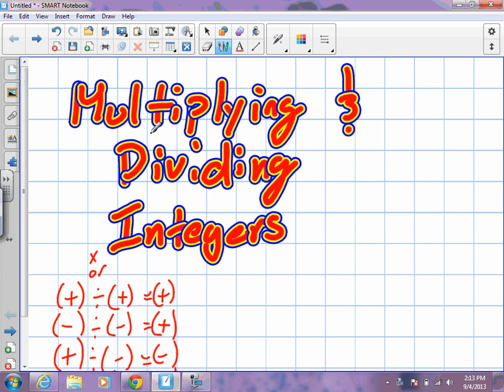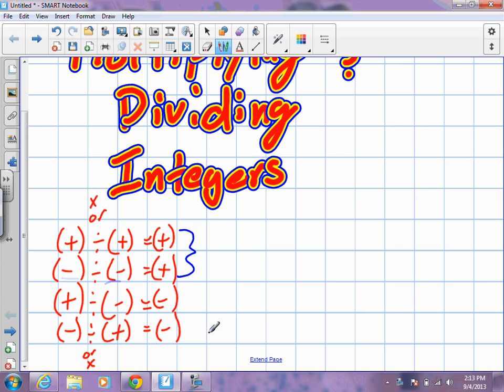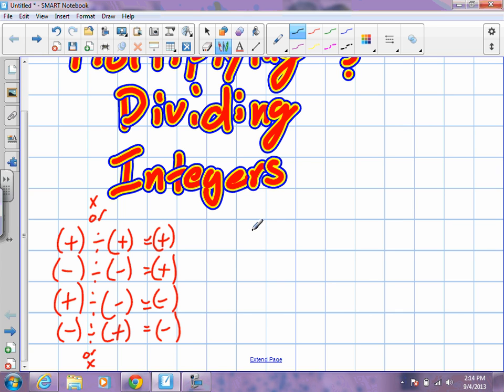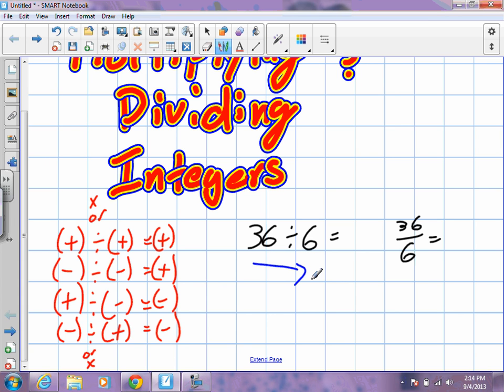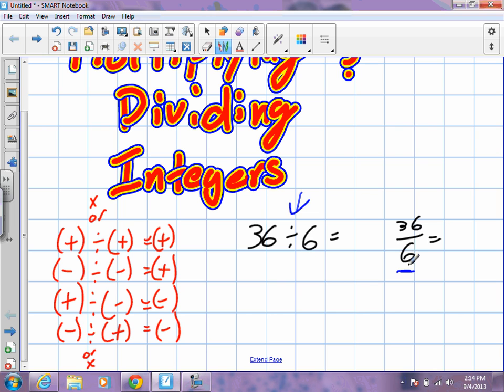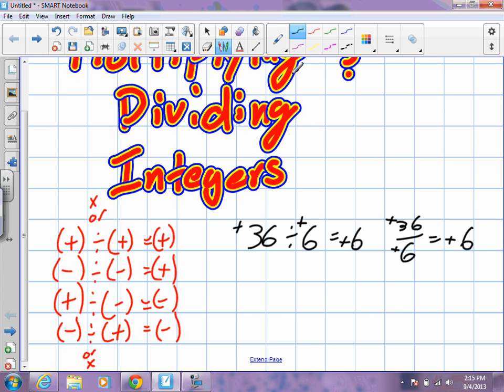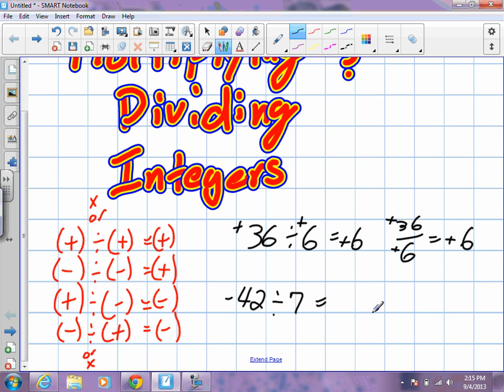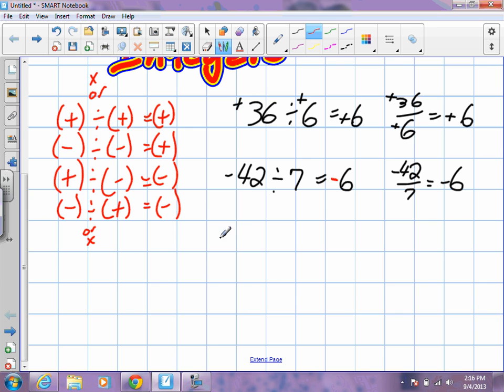Multiplying and Dividing Integers Grade 11 Mixed Pre Req Skills 9 4 13)